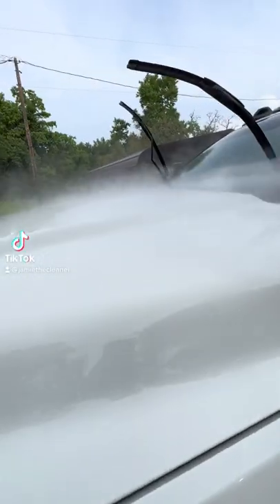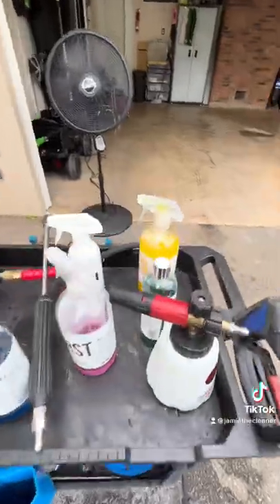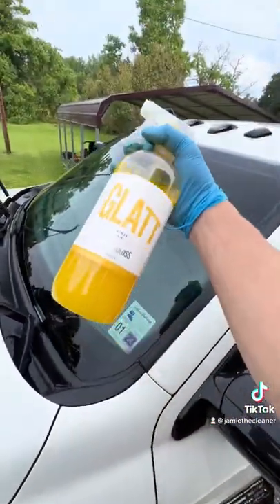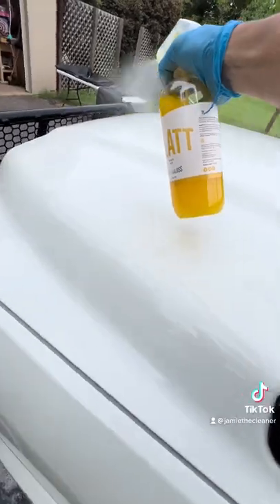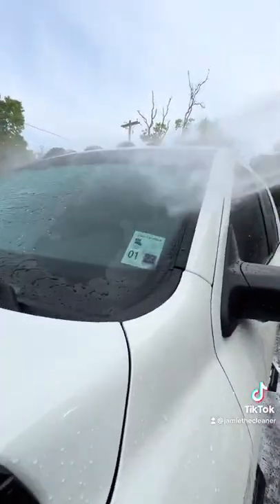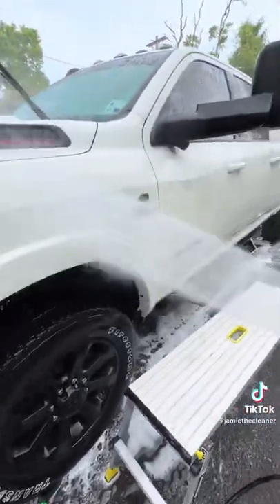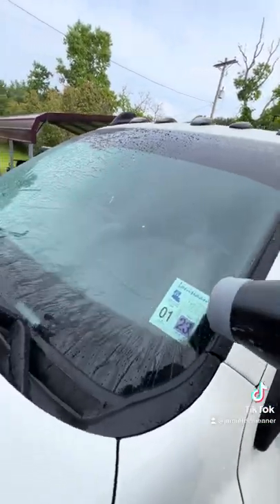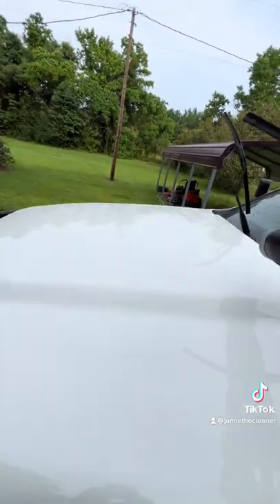How to Blow Dry Your Non Ceramic Coated Vehicle Using Sjarnagloss GLATT!!